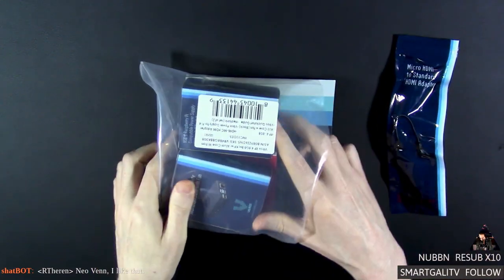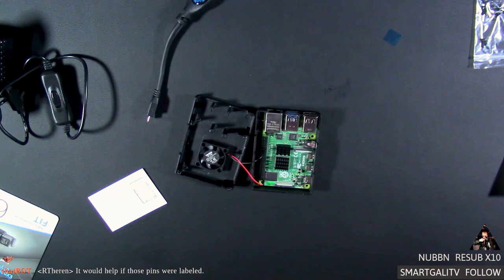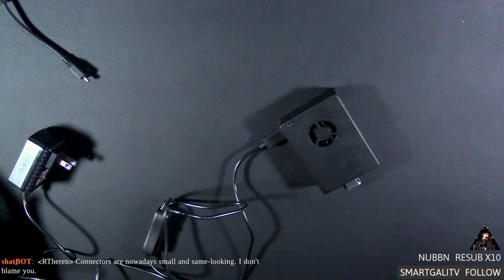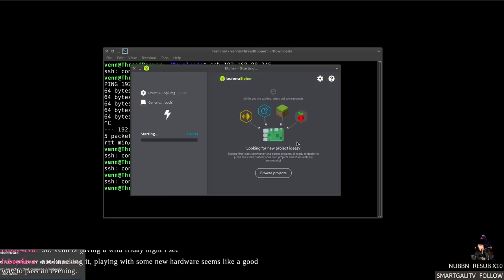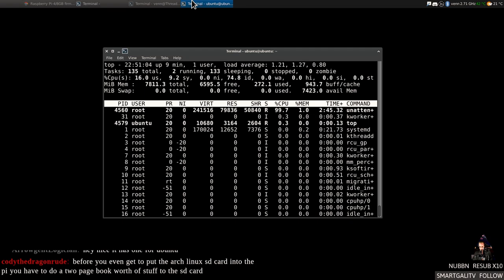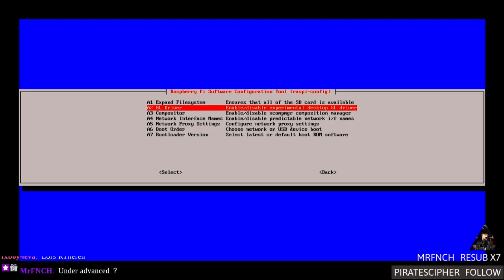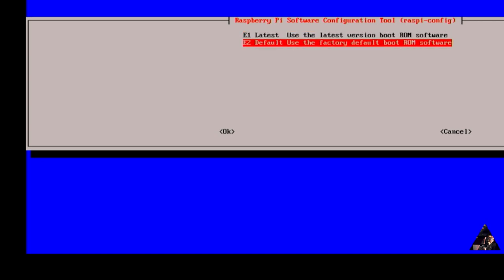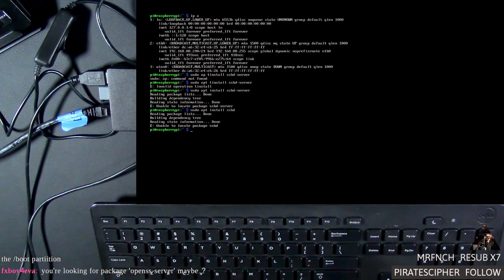Old Man vs Vilros Raspberry Pi 4 Basic Starter Kit + USB Boot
Picked up a Raspberry Pi4 and a metal box to shove it in. Now if I could only figure out how to boot from the flash drive. Recorded early for patrons

Products harmed during filming:
Vilros Pi Kit
Samsung 64GB drive

LinuxGamecast LLP is a participant in the Amazon Services LLC Associates Program, an affiliate advertising program designed to provide a means for sites to earn advertising fees by advertising and linking to Amazon properties including, but not limited to, amazon.com or amazonwireless.com.